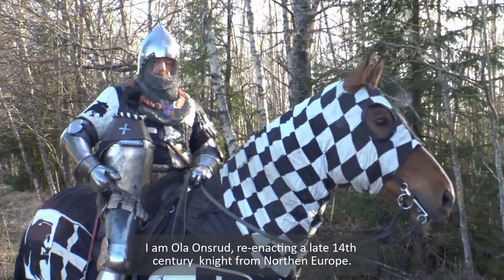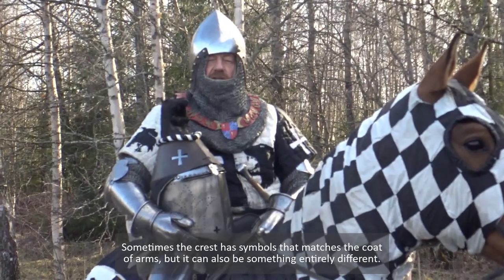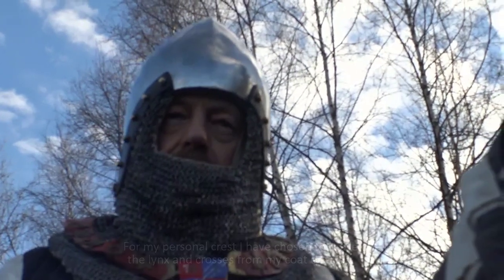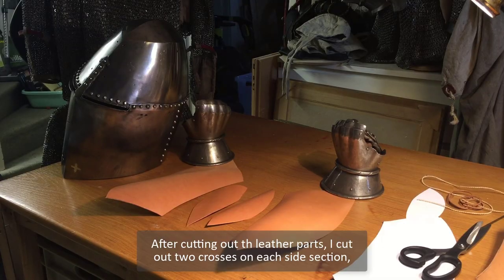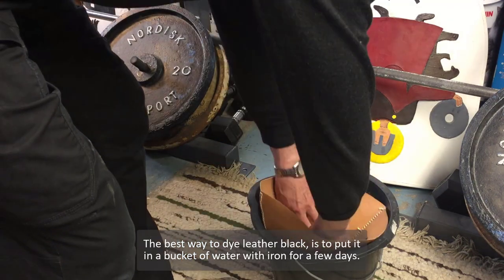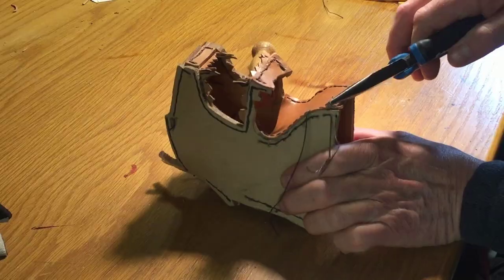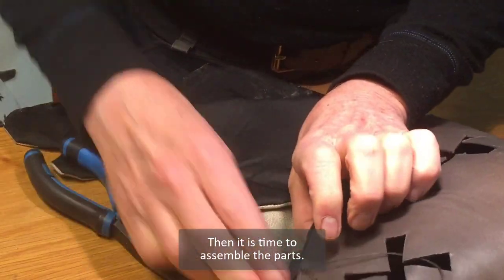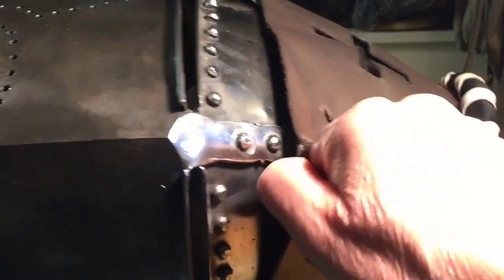Crest great helm 1376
A presentation of my personal crest for my 14th century great helm. The video shows how the crest was made and historical sources it is base on.